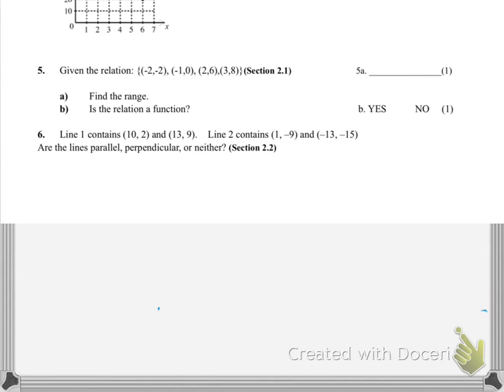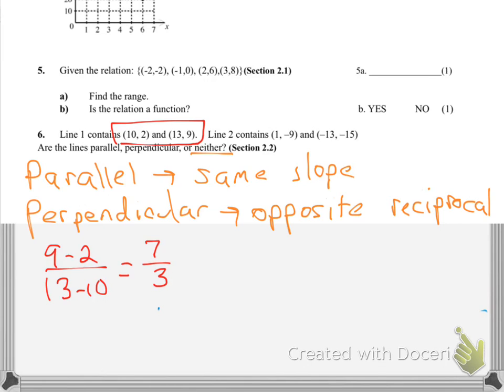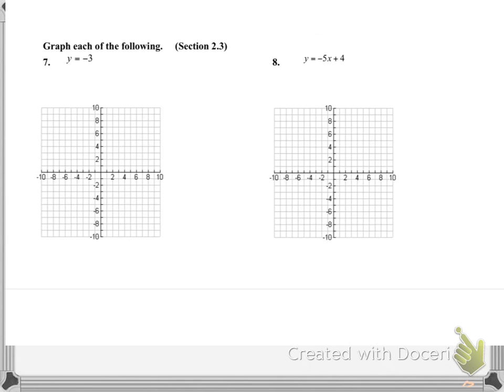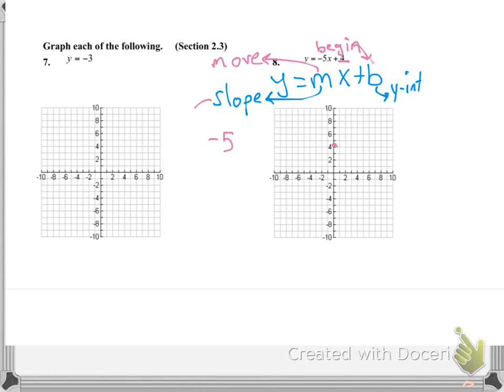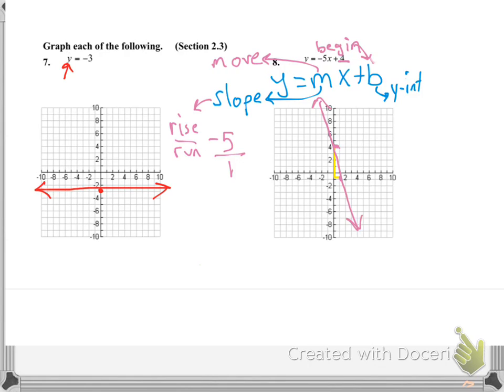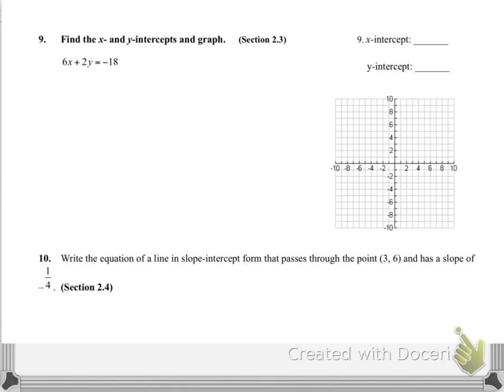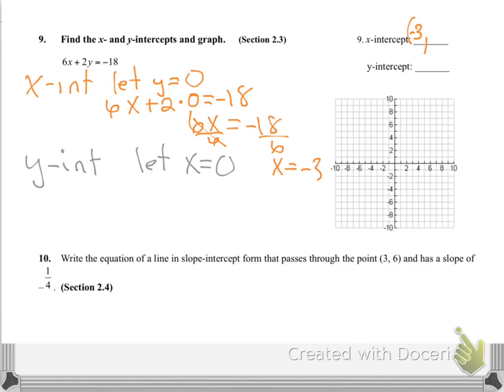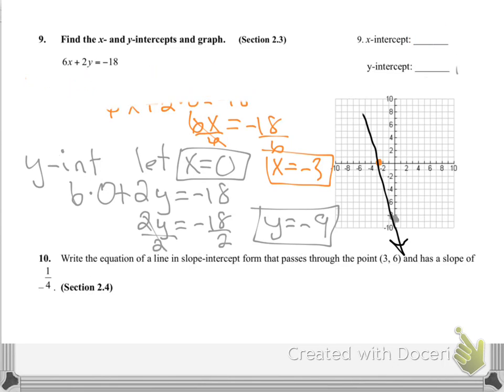DUNN A2T final exam review chapter 2 #6-9